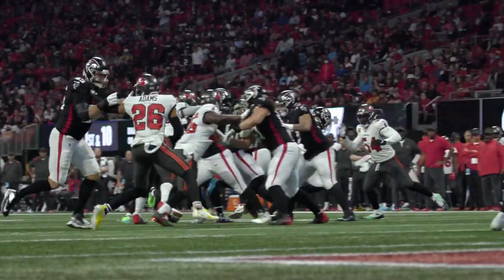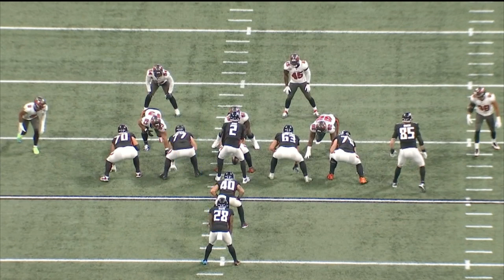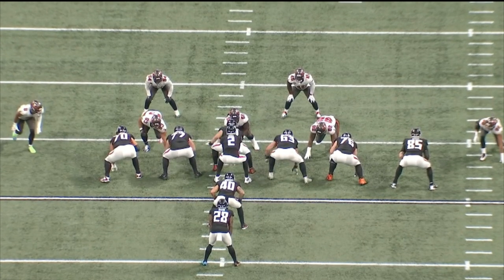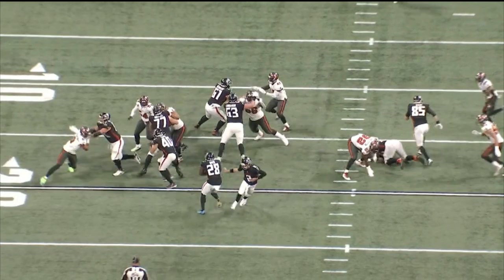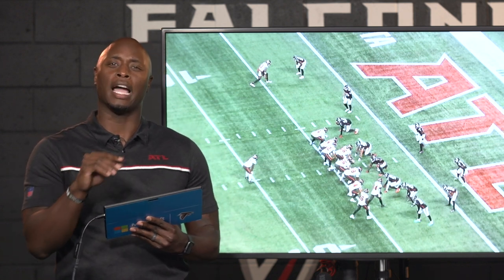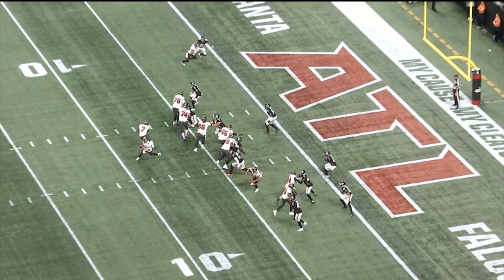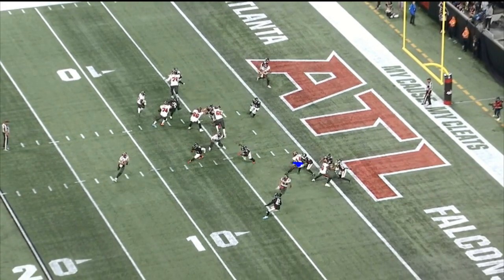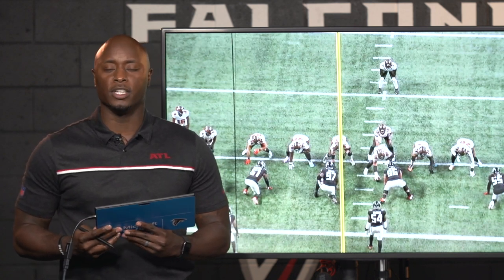Breaking down Mike Davis' big TD run vs. Tampa Bay Buccaneers | Film Review | Atlanta Falcons | NFL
D.J. Shockley breaks down Mike Davis' touchdown run against the Tampa Bay Buccaneers at Mercedes-Benz Stadium.